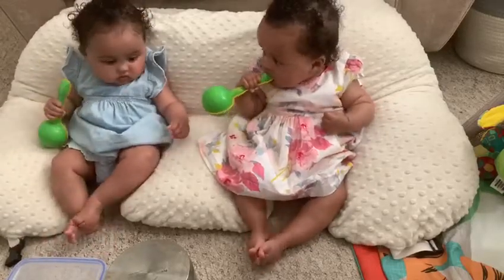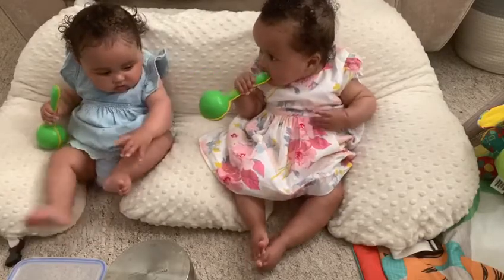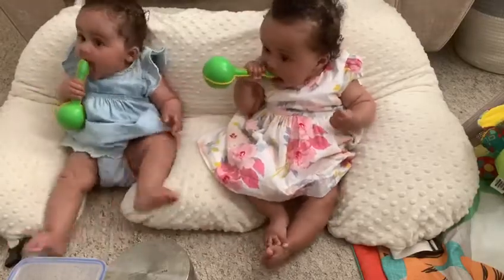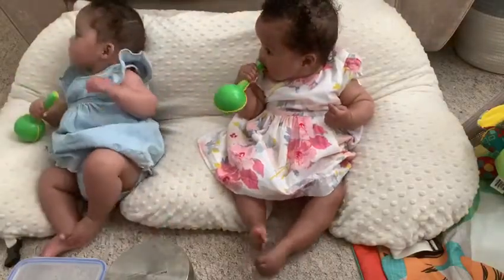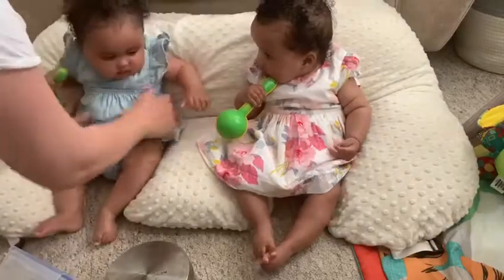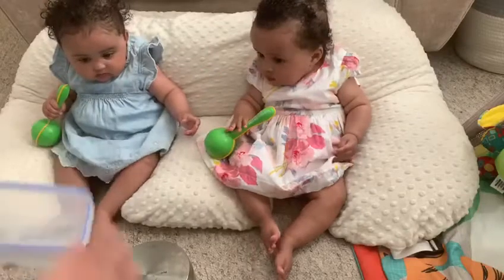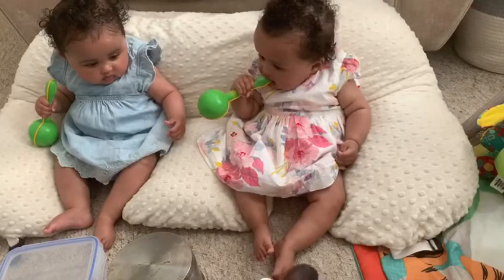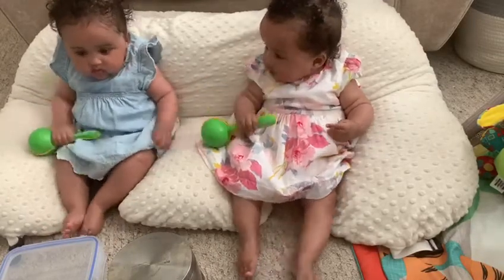The Grand Old Duke of York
Join Mrs Shaw and the twins for a sing-a-long with actions and instruments.

Enjoy and keep smiling 😊